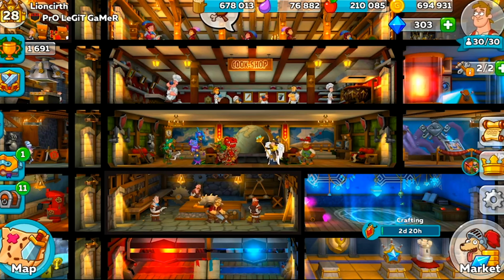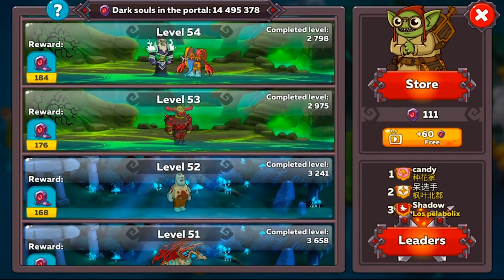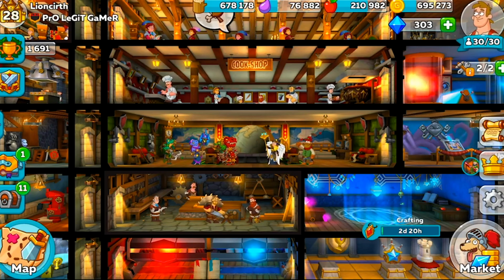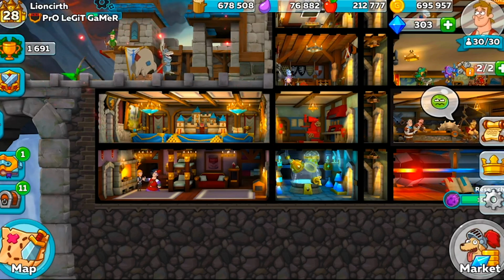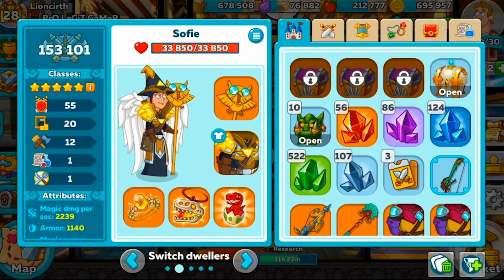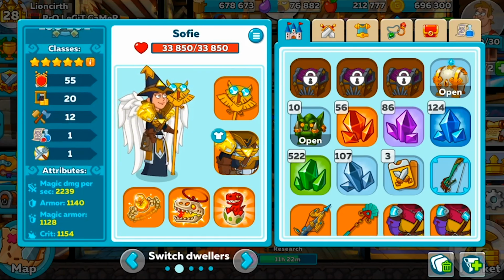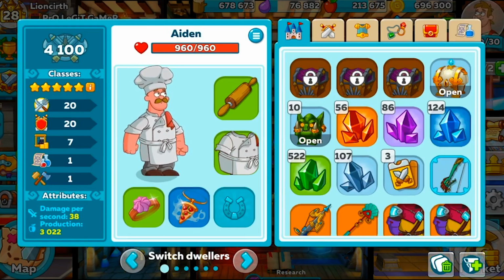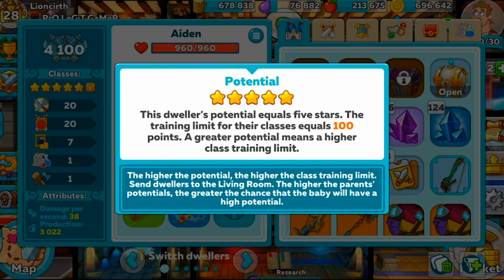Hustle Castle - How To Get Dwellers & Getting 5 Star Dwellers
This is a Husle Castle Beginners Video. - In this video I am going to show you how to get new dwellers in Hustle Castle. Ill also go over the star rating system for dwellers and how you can go about breeding dwellers to get a 5 star dweller.